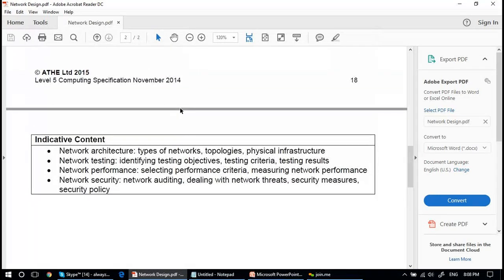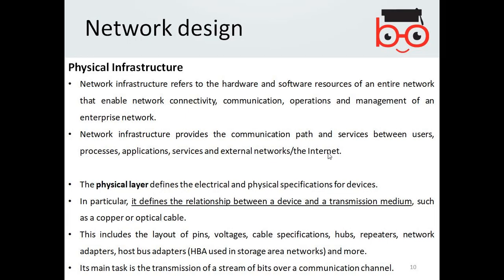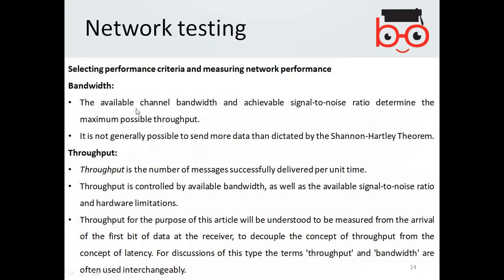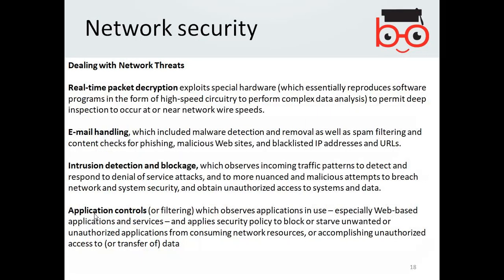ATHE L5 IT 5 41 Network Design LO3